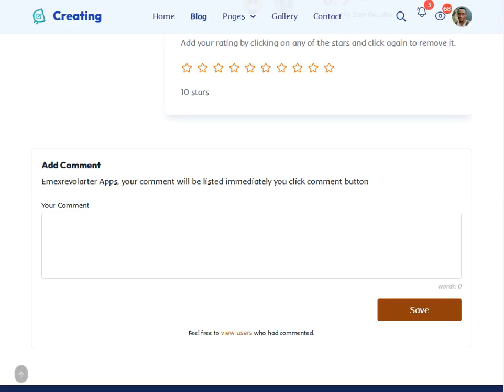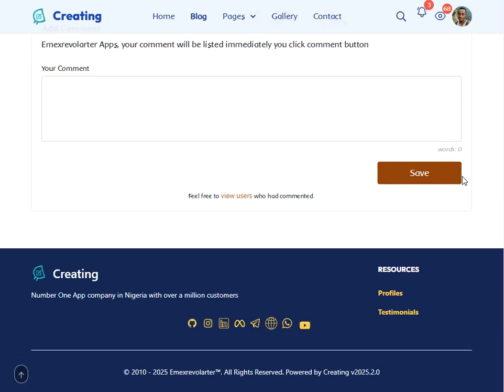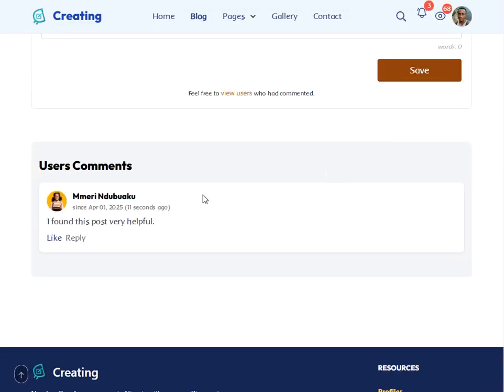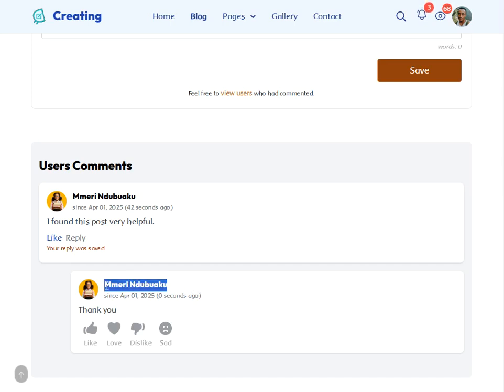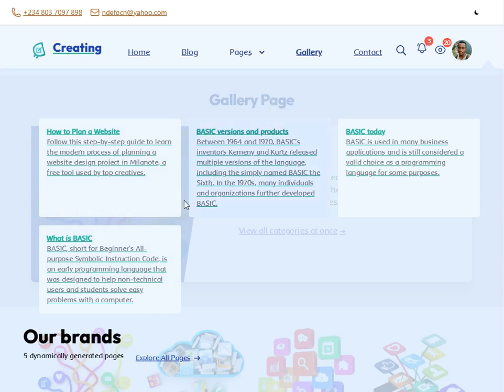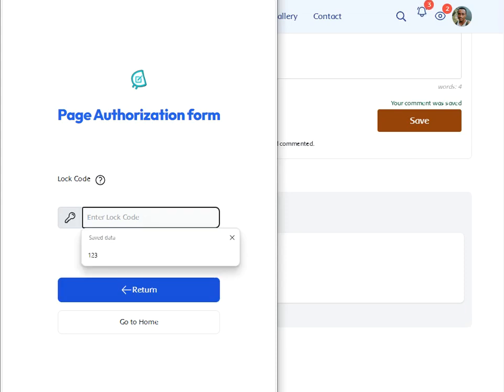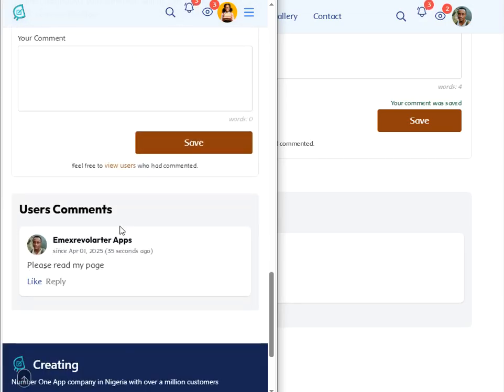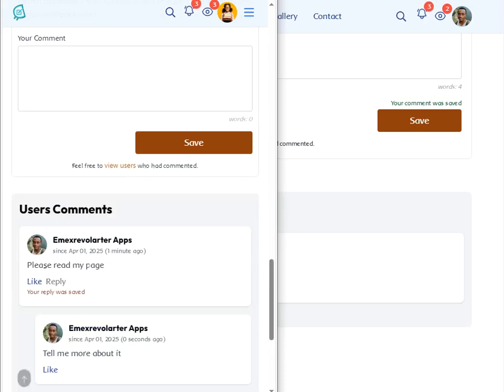12 Comments & management - smart website with dashboard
How to manage all comments by users on your pages and posts for the smart website.